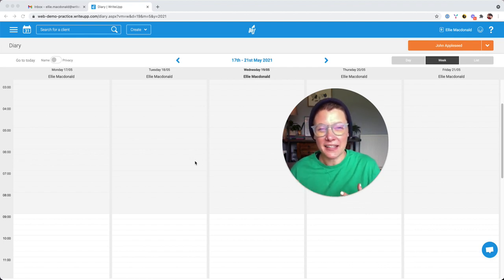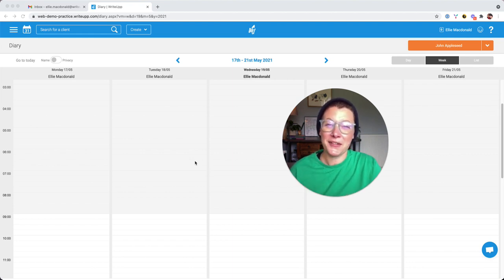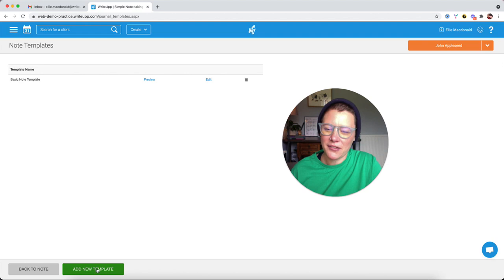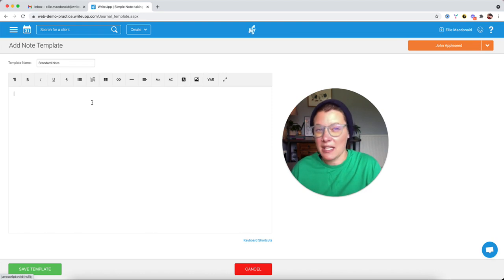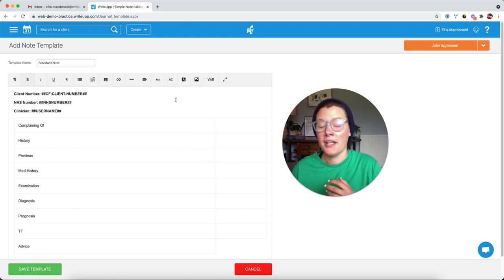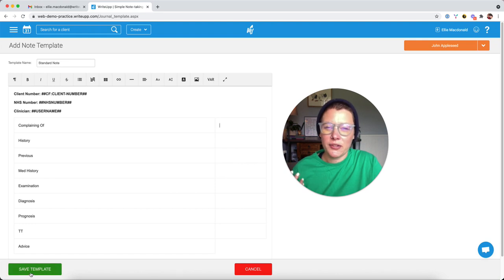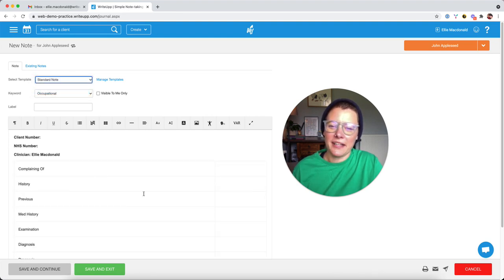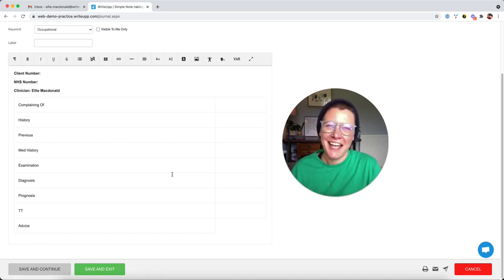How to set up notes templates in WriteUpp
If you write up your notes in a standard format (e.g. SOAP) you can create a note template in WriteUpp so that you don’t have to keep re-typing the same information. It's a really great way to save yourself time!